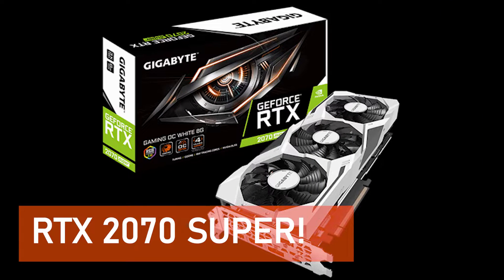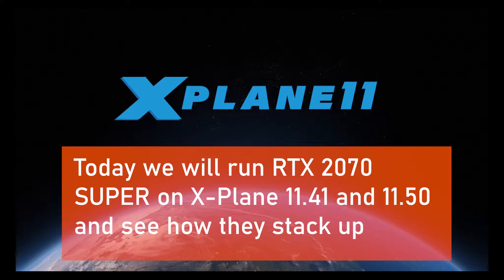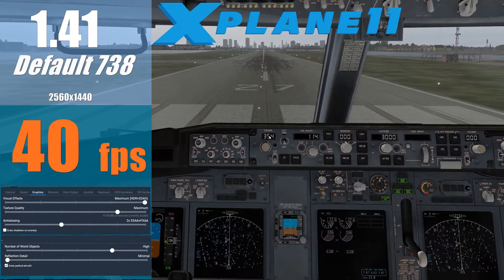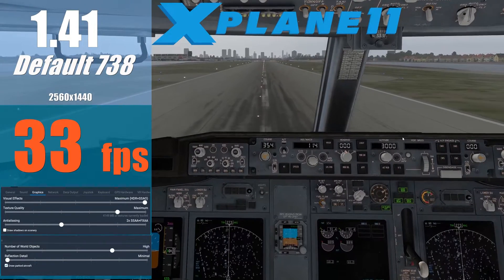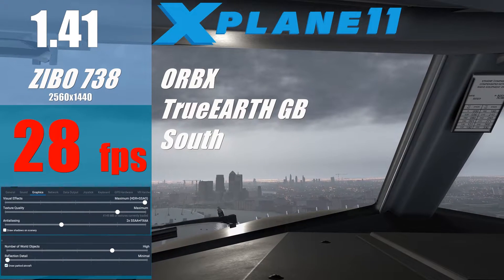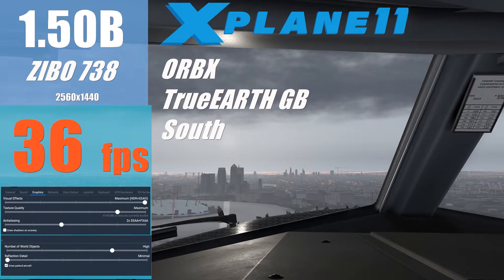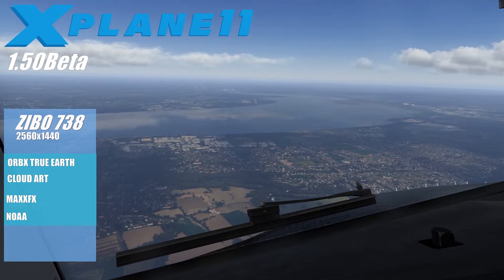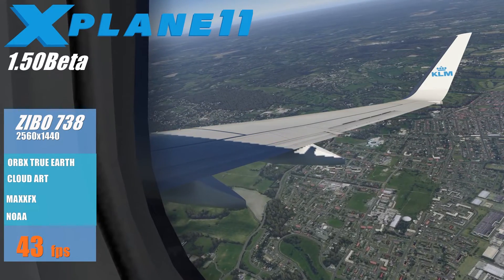How well does RTX 2070 SUPER run X-plane 11.41 and 11.50 Vulkan?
Hey folks, in this video, I am comparing X-plane 11.41  with X-pane 11.50 Vulkan running on RTX 2070 SUPER graphics card on 1440p resolution screen

My specs:
i5-9600K
RTX 2070 Super
16gb RAM 3000Hz